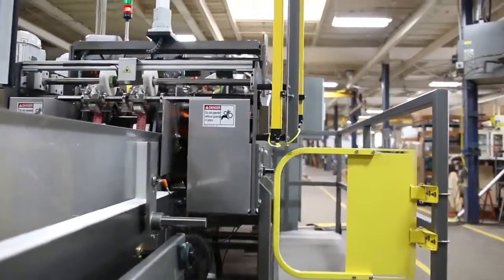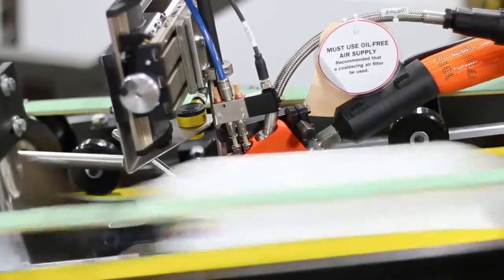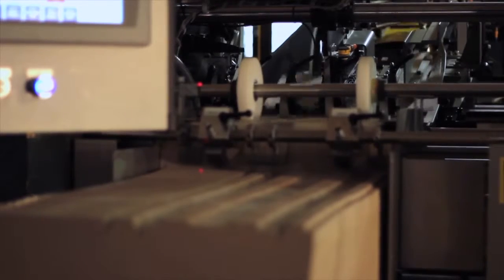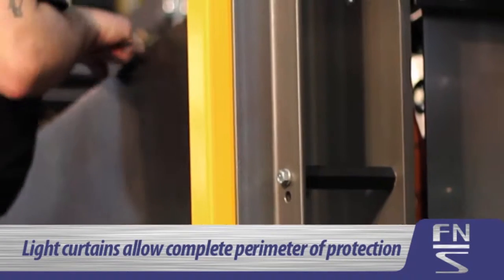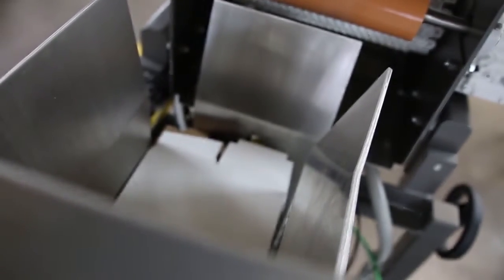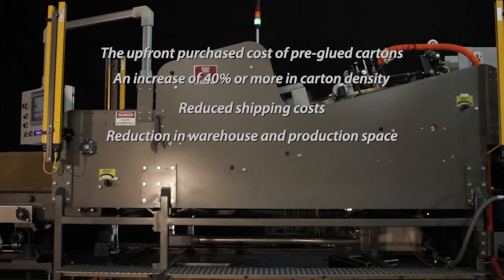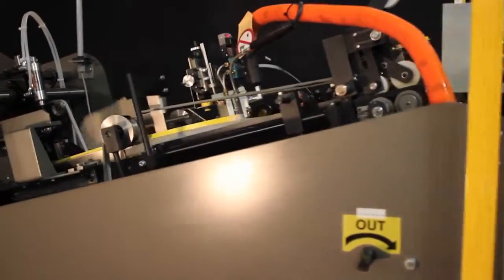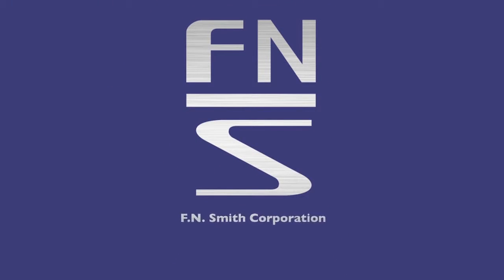F.N. Smith - Side Seam Gluer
The F.N. Smith Side Seam Gluer is utilized in the packaging industry to take flat carton blanks and set up the carton for further processing:
- The carton flat is placed in a vertical and horizontal magazine.
- The carton is fed between forming rails to set the side fold and form the carton rectangle.
- The construction seam is glued.
- Hot melt units can be supplied to meet your plant preference.
- The construction seam is held in compression to assure that a full side seam is manufactured.
- Carton Speed - up to 500 cartons per minute.
- Carton Size - wide range of adjustment. Window size as small as 4" x 4" to 20" x 20" with custom size ranges available.
- Tubular carbon steel construction.
- Fully guarded with 3/8 lexan interlocked doors or Light Screen.
- Servo drive for easy size change set-up.
- Allen-Bradley Touch SLC Controls with touch screen.
- It can be paired with an existing infeed system or an F.N. Smith infeed.
- ROI on this machine has been achieved in a little as 6 months when compared to buying preglued cartons.